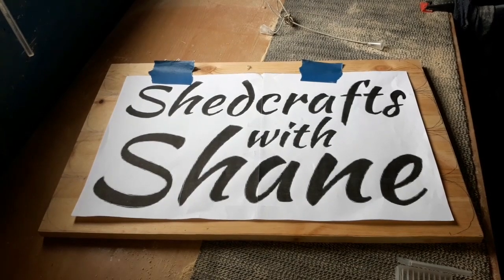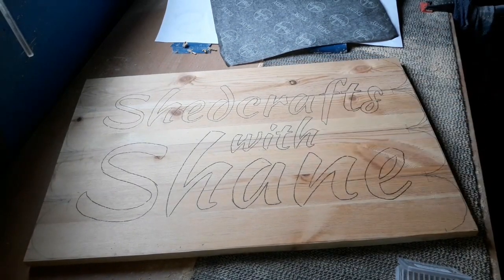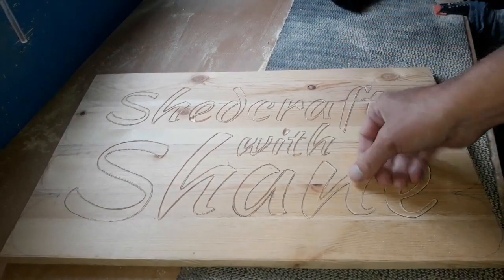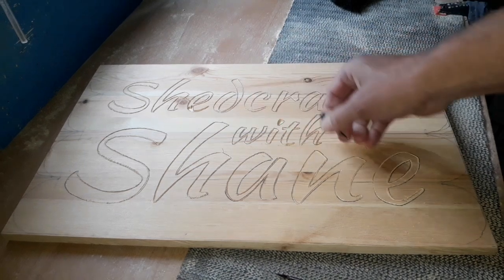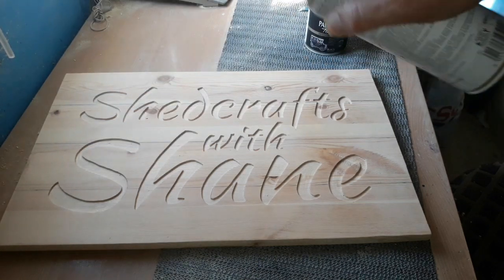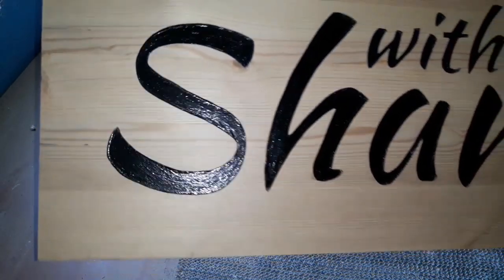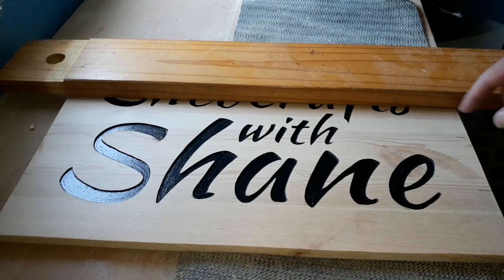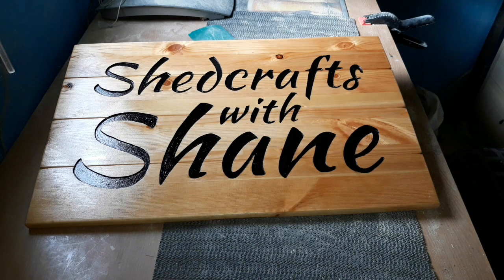Routed out plaque on recycled wood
12"x19" on recycled pine..cnc bits with collet for line work